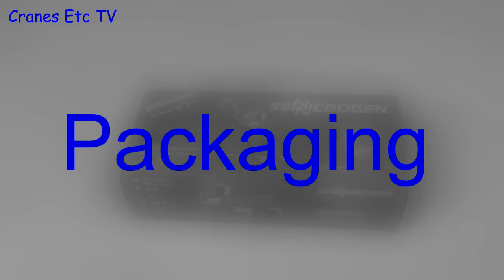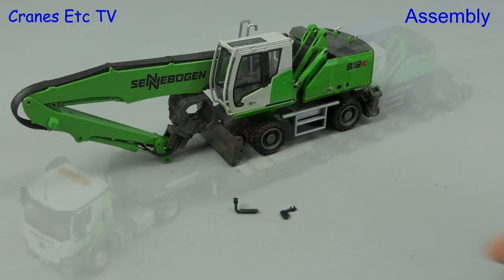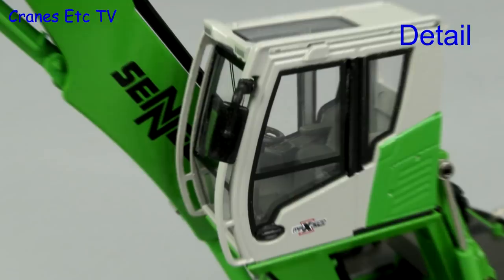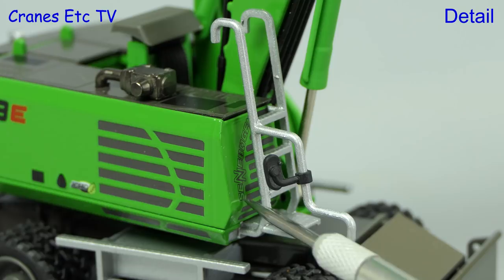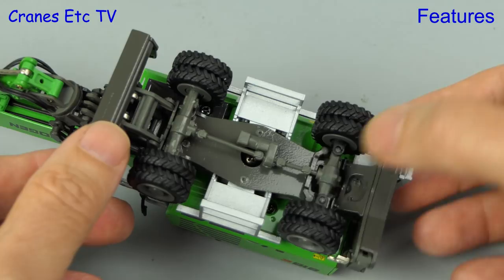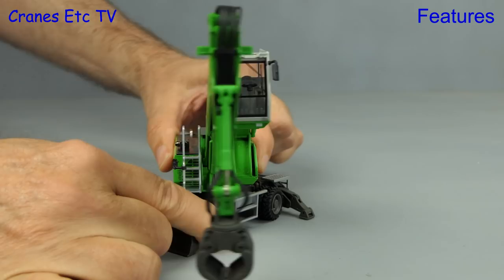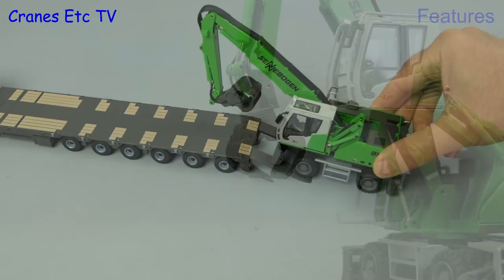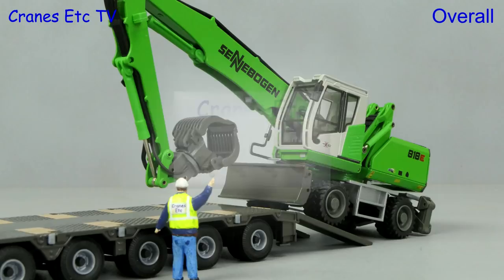Conrad Sennebogen 818E Materials Handler by Cranes Etc TV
This is the Cranes Etc TV review of Conard Model's 1/50 scale model of the Sennebogen 818E Materials Handling Machine.  The model number is 2944/01.